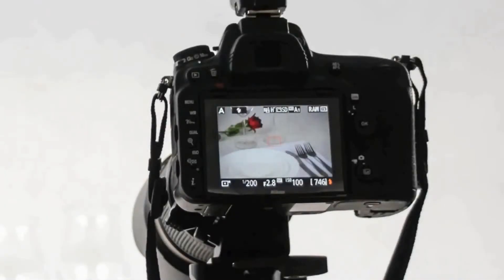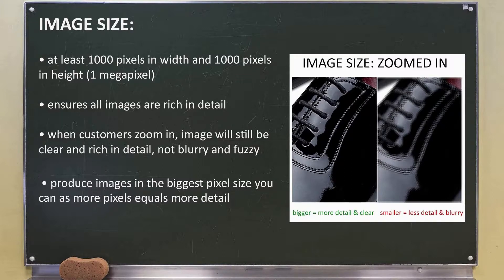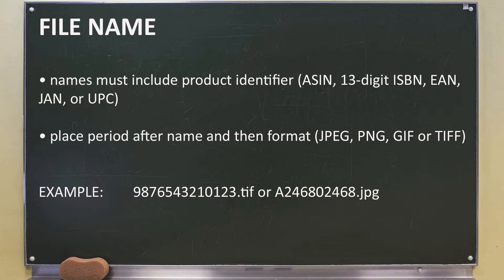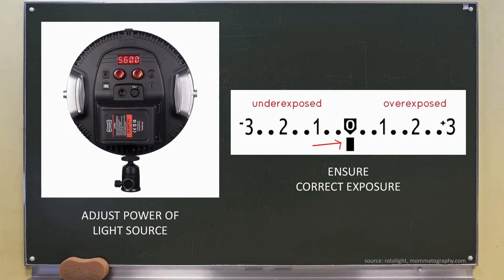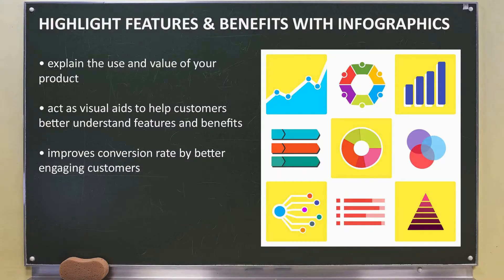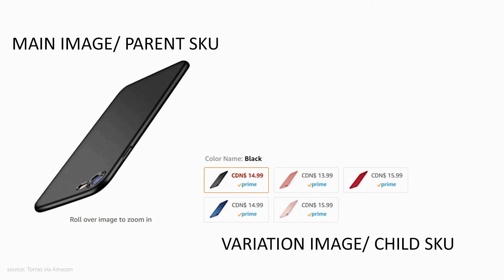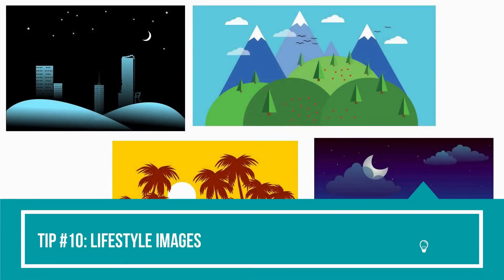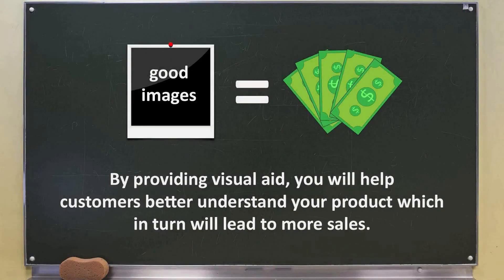How to Optimize Your Amazon Product Photography to Increase Your Conversions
– TO WORK WITH ME

In this video, we’re going to be learning How to Optimize Your Amazon Product Photography to Increase Your Conversions.

IMPORTANT LESSON: Customers in large part will base their purchasing decision on whether they like what they see or not.
Having good images or not can mean the difference between getting lots of sales and getting no sales.
That’s why it’s important you put in the time and effort to create the best images possible for your listing.

I will be sharing with you 11 tips to optimize your Amazon product images.

VIDEO SECTIONS:

Tip #1: Meet Image Requirements
1:18

Tip #2: Clean and Professional Look
3:48

Tip#3: Good Lighting
4:36

Tip #4: Honest Editing
5:24

Tip #5: Highlight Features and Benefits with Infographics
6:01

Tip #6: Highlight Specifications with Infographics
6:41

Tip #7: Parent-Child Images
7:34

Tip #8: Multiple Angle Shots
8:02

Tip #9: Comparison Images
8:37

Tip #10: Lifestyle Images
9:15

Tip #11: Models
9:45

Tip #12: Upload as Many Images as You Can
10:19